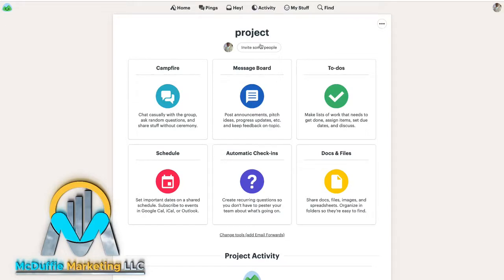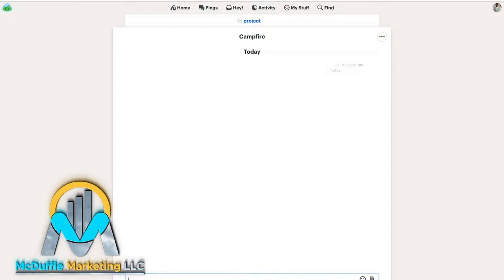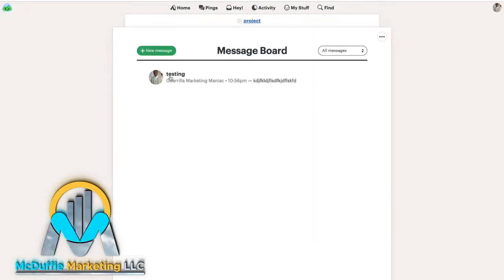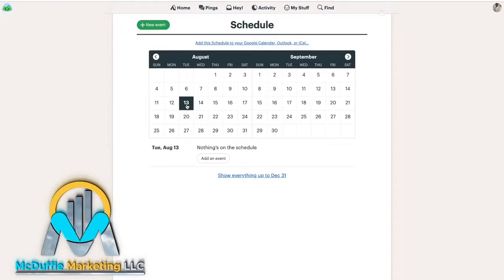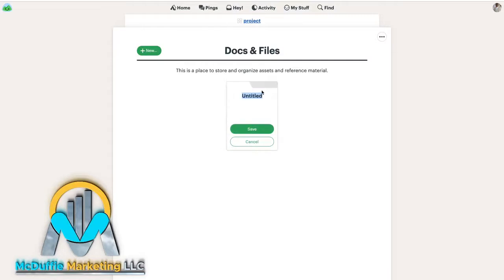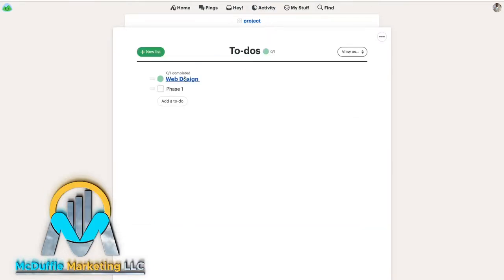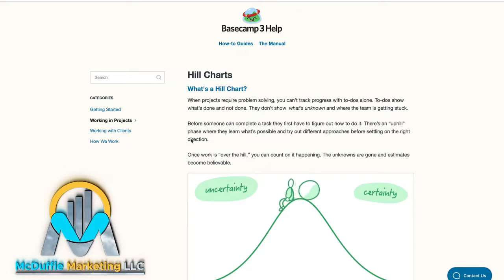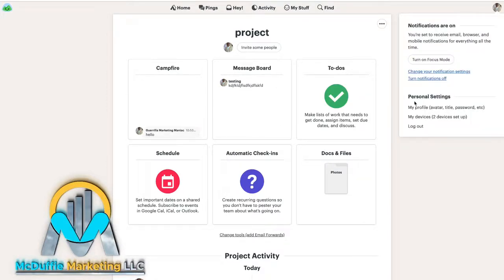Best Project Management Software | Basecamp Introduction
If you're not aware, I normally provide reviews and suggestions on software that I currently utilize for my clients and for my own business.

For the past several years, i've faithfully utilized a project management system called basecamp. Basecamp 3 to be specific. All BS aside, in regards to the industry I am in, this program has been some sort of a miracle. A good project management system is almost a necessity for Businesses and industries who tend to have very lengthy or detailed projects. It's not only beneficial for you, the business owner, but beneficial for the client as well.

For those of you who've had some consistent experience in dealing with clients, you are well aware of how aggravating email can be. Things may be fine and dandy for the first few months. Eight months to over a year in a project and/or with a client can quickly become a nightmare. What email did she or he send the logo files in? Which email is that contract in?

Before utilizing this project management system, I've had clients constantly contacting me to find passwords, logo files, videos etc.. I've also had situations where clients forgot what was said back and fourth during certain meetings, conversations, changes/updates etc... The Basecamp 3 project management system instantly was a cure to all of that. A place to input and organize documents and files. You can even color coat customized folders. For example: one of my clients in Hawaii has a hard time keeping up with his invoices. He looses them within his email. I began placing all of his invoices in one color coded folder. In addition to that, this specific client did not like technology one bit. He did not want to touch anything beyond email and even that was giving him a hard time. Therefore, I connected his kids and his accountant as team members to the account. Problem solved.

Marketing & web design agencies, constructions companies, community organizations,  auto and detail shops, business consultants etc.. are some of the industries that will benefit using this program.

I will try my best to get back to everyone. Thank you again for watching. It helps. Thank you again.